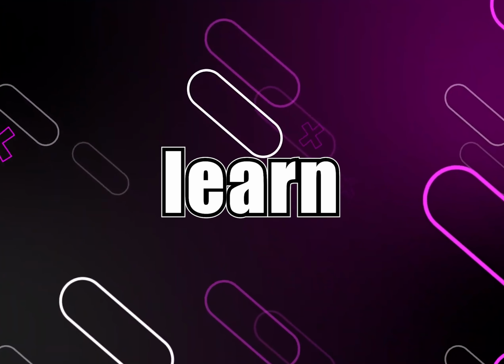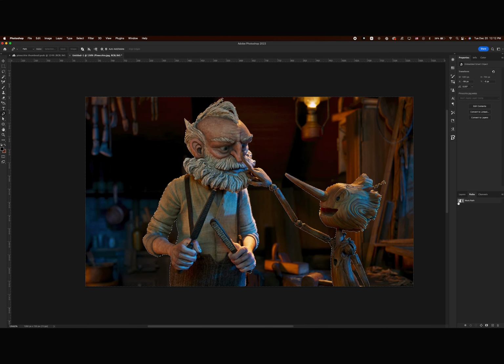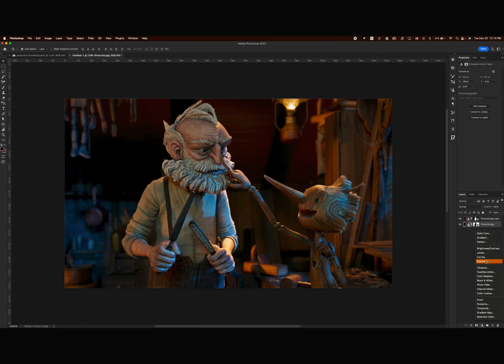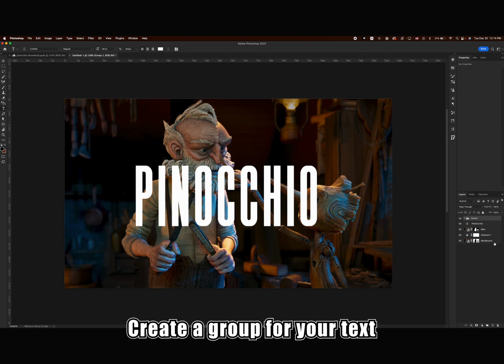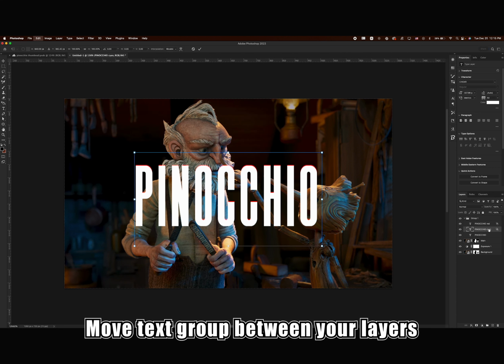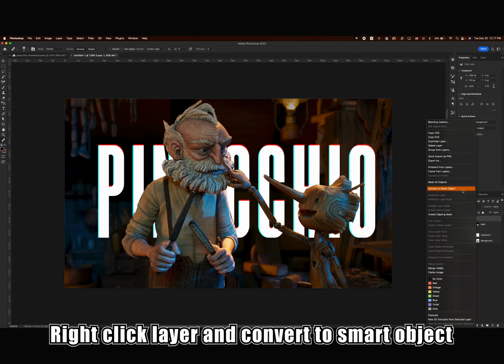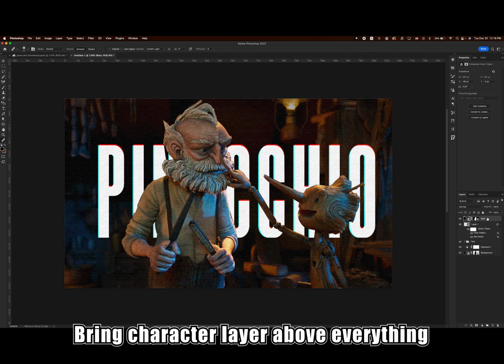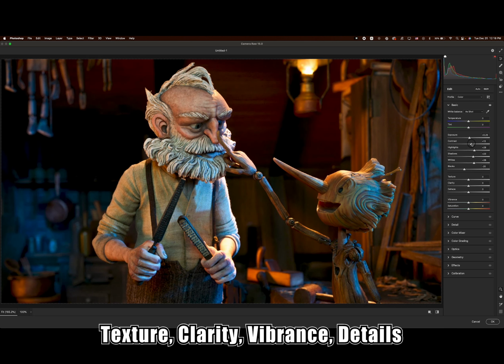"THUMBNAIL TUTORIAL: JUST NAIL IT EP.1"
In this video, I'm starting a new thumbnail design series called "Just Nail it." This series will teach the basics of how to create well-designed thumbnails with high CTR. If you're new to designing thumbnails or want to improve your skills, then this series is for you! In each video, I'll teach you a new skill related to thumbnail design and break down my thought process.

Don't hesitate to ask me any questions and tell me what your ideas for other videos are, I'm all ears.

The thumbnail was made potentially for an upcoming video on this channel go an show them love too, please.

Inspired by: @skarkan-schooldesign